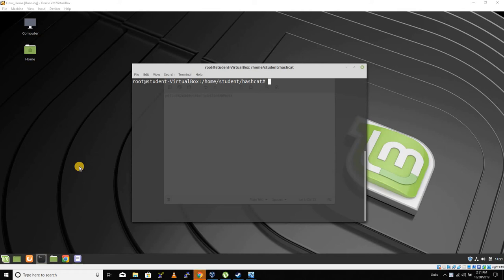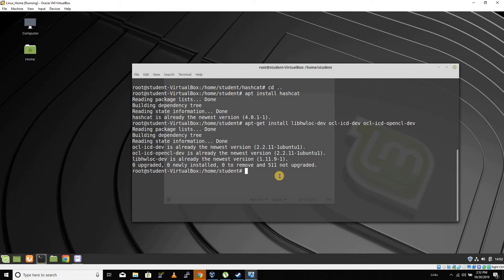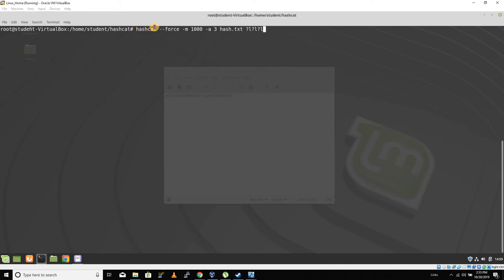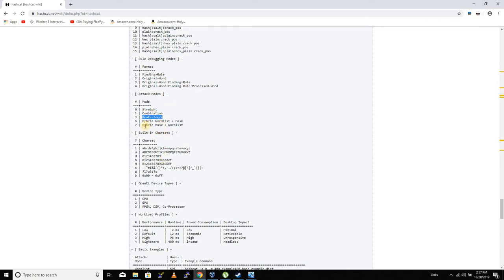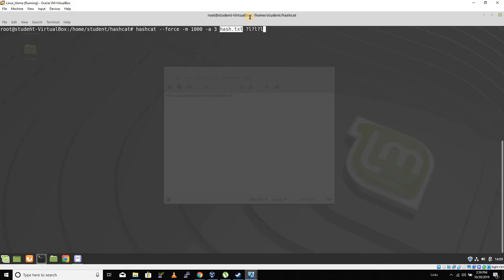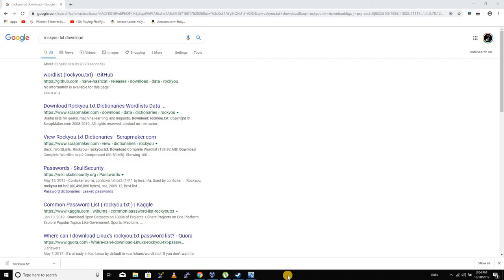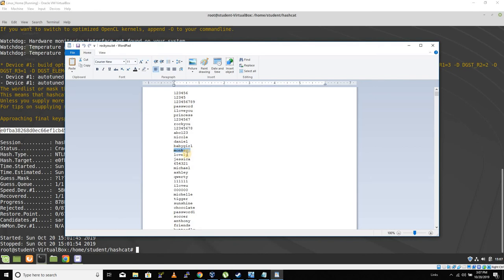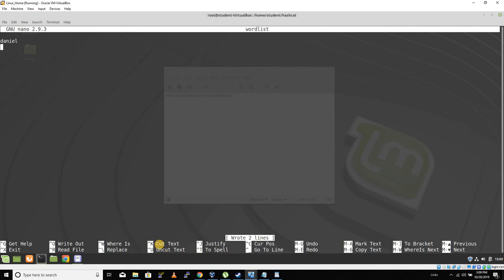Part 05 Mimikatz/Hashcat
In this video series we work with Mimikatz to extract password hashes from a Windows Server machine on AWS. We use hashcat to brute force.